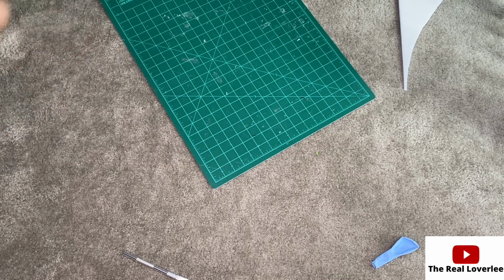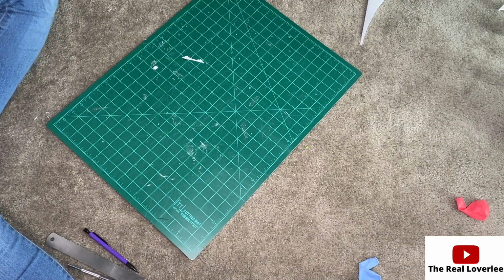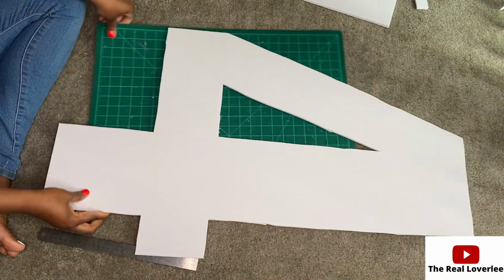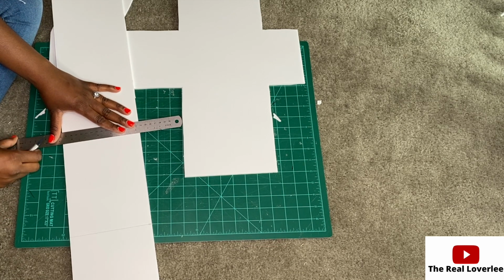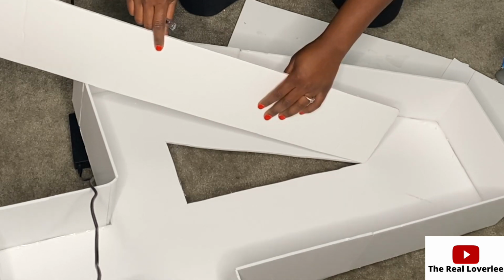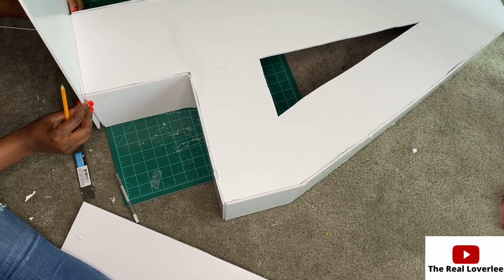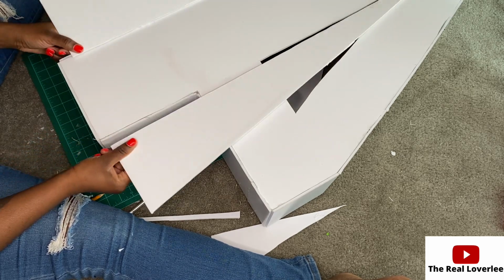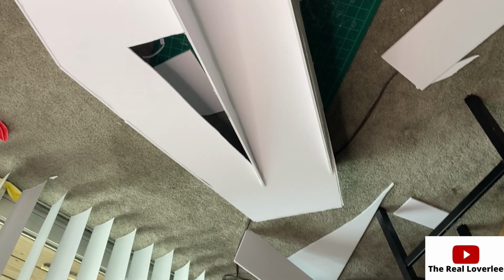HOW TO: STEP BY STEP NUMBER 4 BALLOON MOSAIC | The Real Loverlee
*READ THIS*

 I will be uploading more videos this week so turn on your post notification to get notified.

Supplies: 3feet number 4
Mosaic template from Etsy vendor (SHOpMadeRo)
2 32x40 Foam Board from Hobby Lobby
X-acto knife
Scissors
glue gun
glue stick
tape
Ruler
balloons of your choice